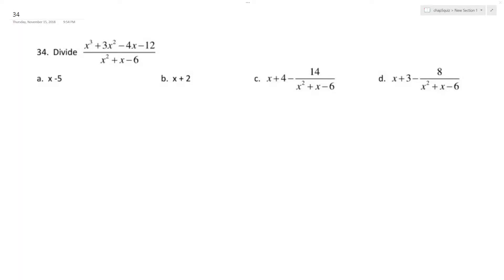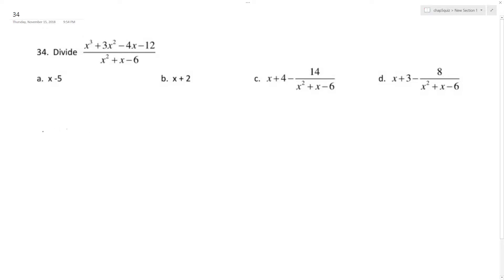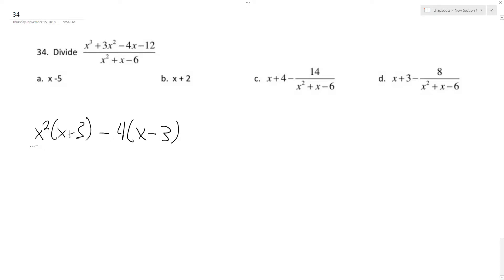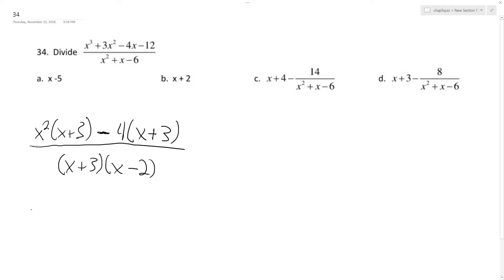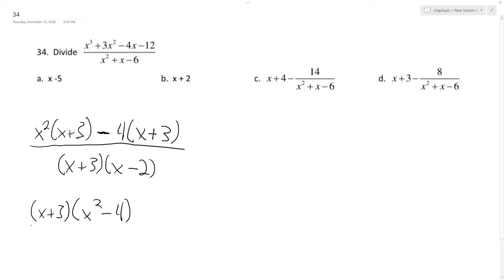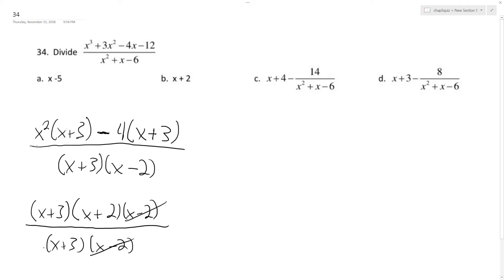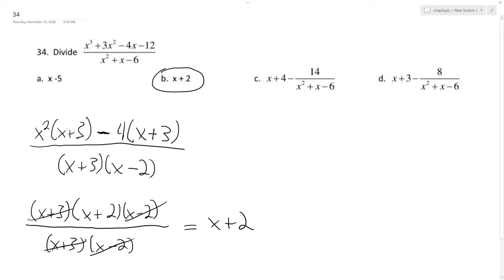Divide (x^3 + 3x^2 - 4x - 12)/(x^2 + x - 6)